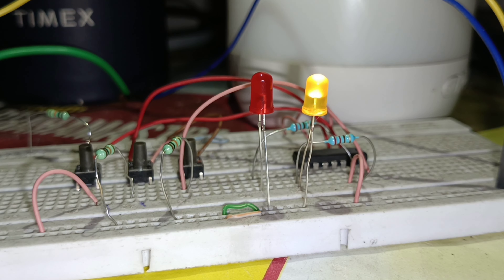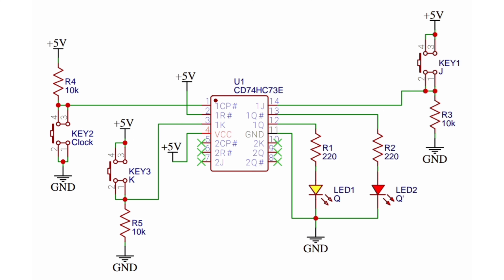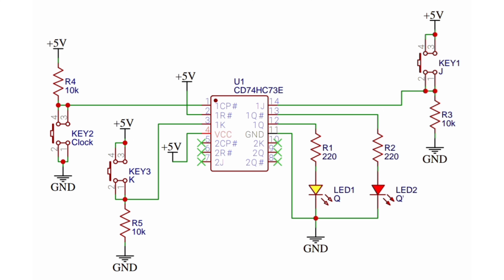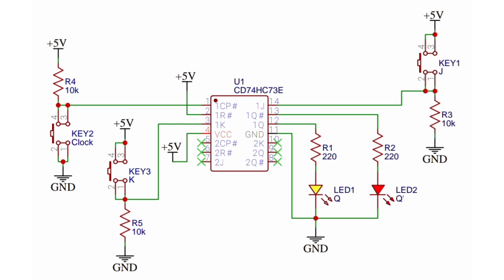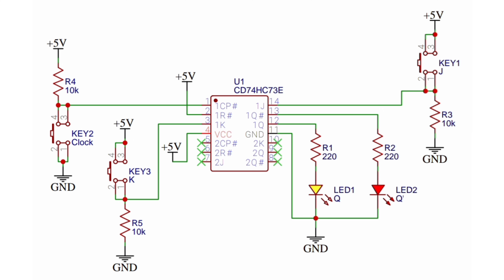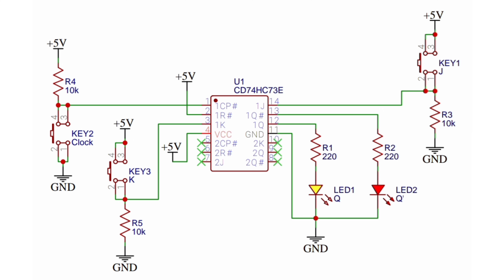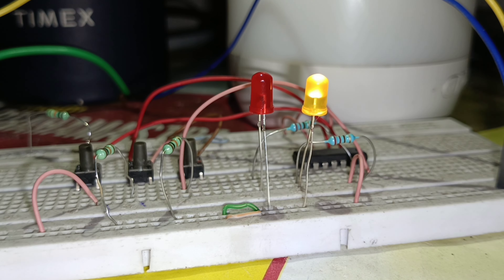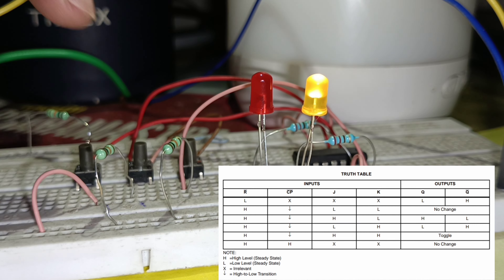How to use the CD74HC73 JK Flip-Flop IC and how it works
In this video we will learn How to use the CD74HC73 JK Flip-Flop IC and how it works.